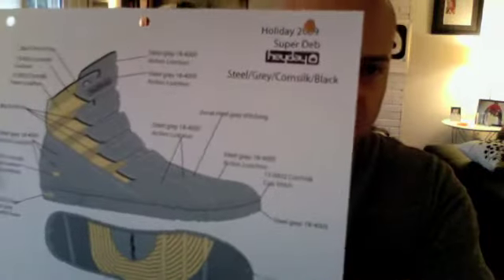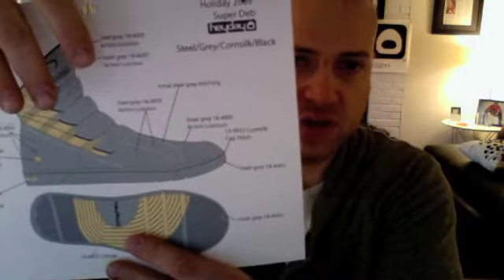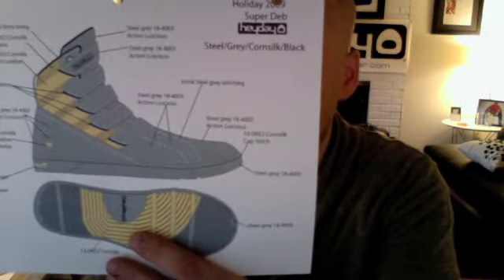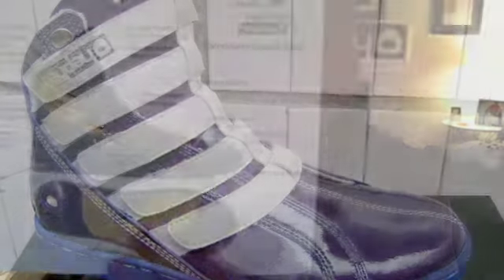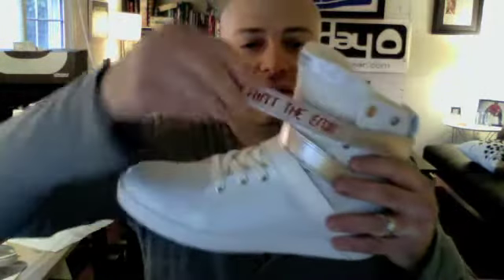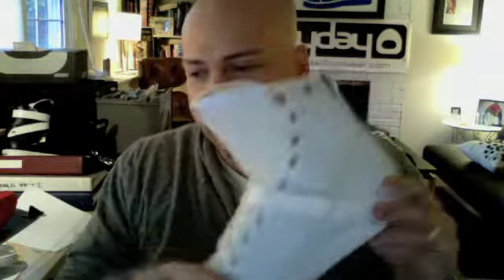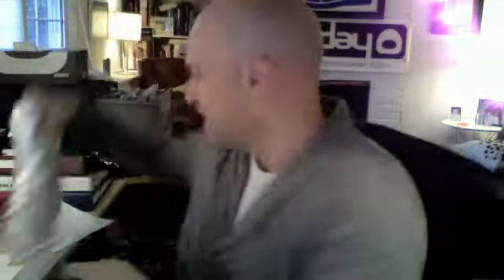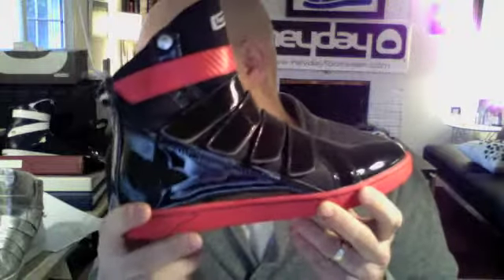Heyday TV Behind the Design - The Super Deb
Heyday Footwear's designer, Darin Hager, shows the evolution of the Super Deb sneaker from sketch to final and unreleased samples.

It's not hype, it's Heyday.